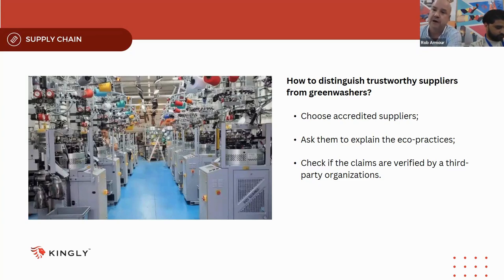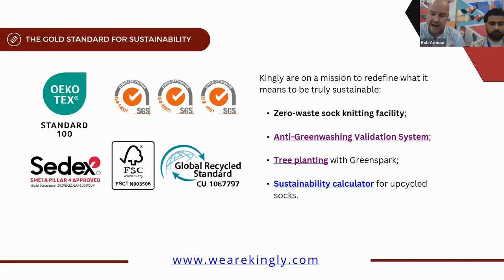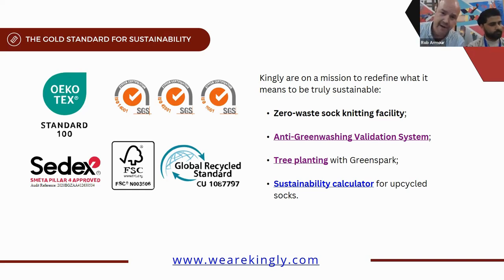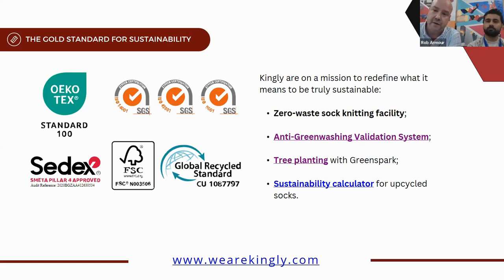How to distinguish trustworty suppliers from greenwashers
In this video from our webinar Elevating customized socks safety with OEKO-TEX, we unveil the secrets to identifying trustworthy suppliers. From understanding essential accreditations to recognizing genuine sustainability efforts, we’ll equip you with the tools to make informed decisions.

Watch until the end to learn more about Kingly's accreditations and Anti-greenwashing validation system.